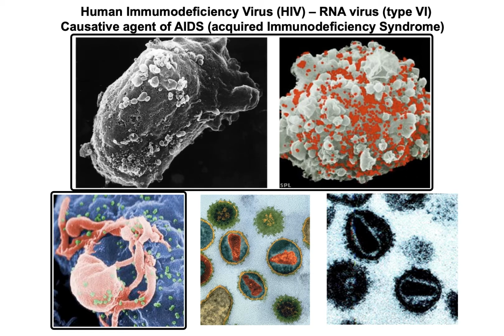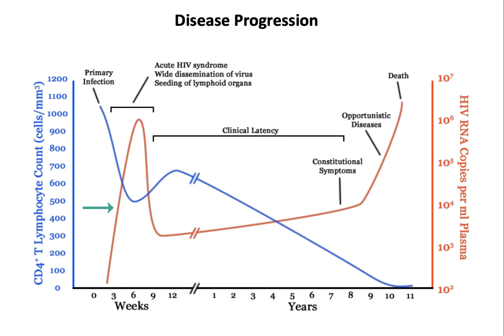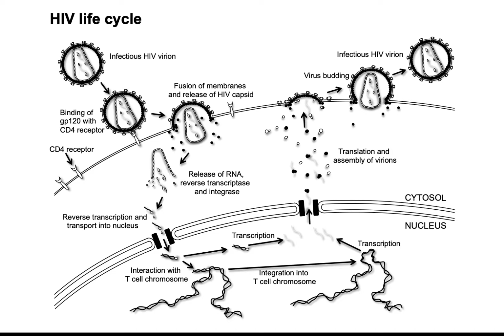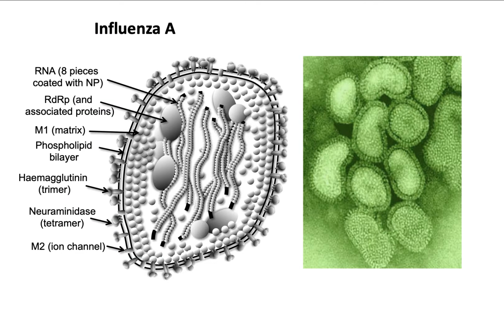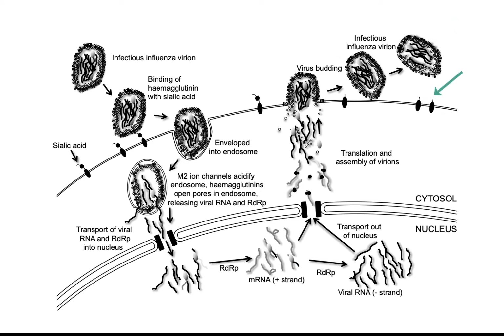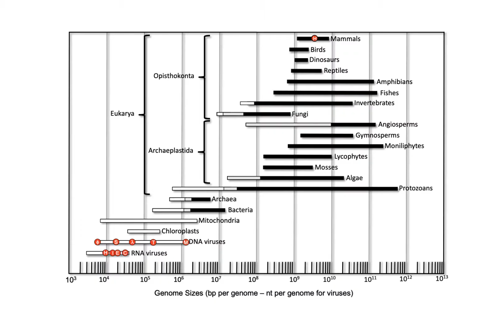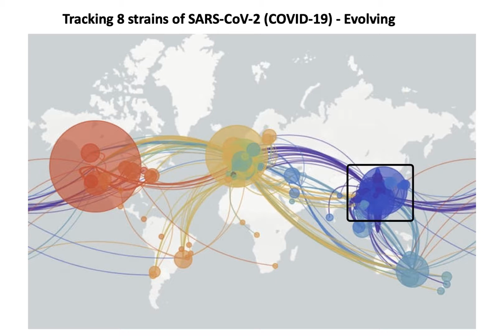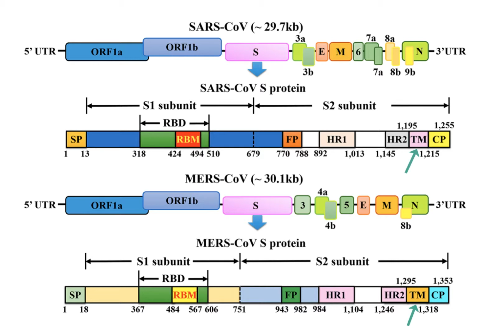RNA Genomes copy